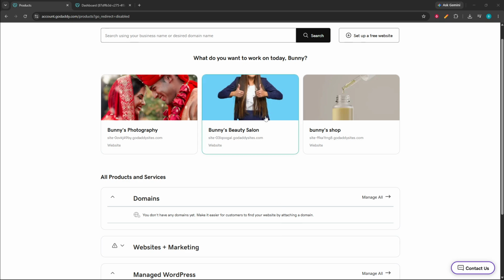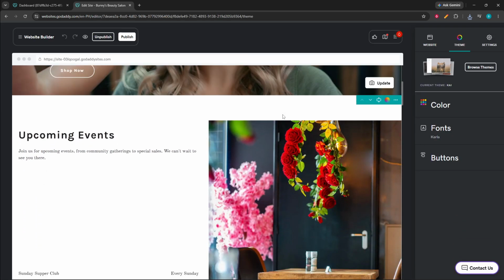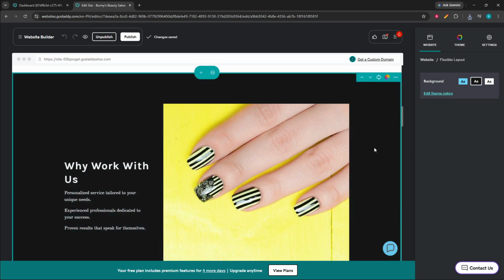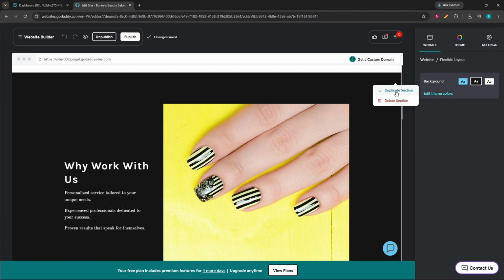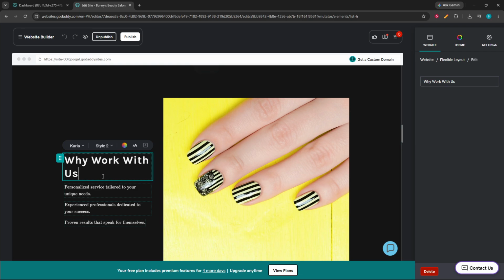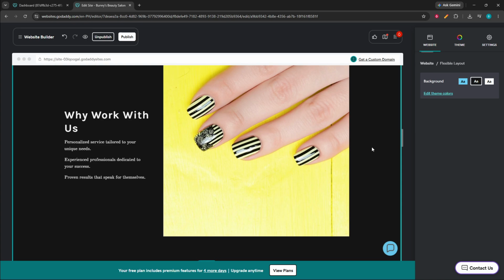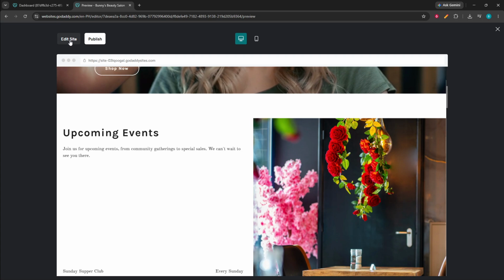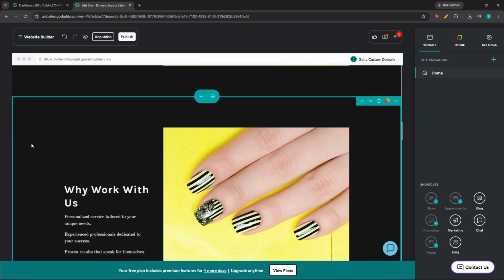How to Duplicate a Page in GoDaddy Website Builder [2026 Full Tutorial]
Learn how to duplicate a page in GoDaddy Website Builder step by step.

Perfect for quickly creating copies of existing pages to save time.